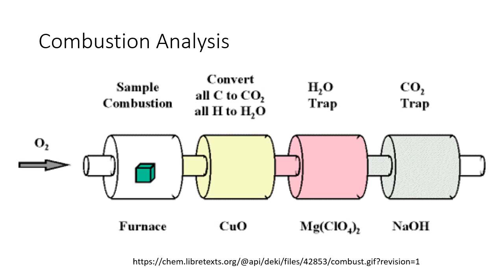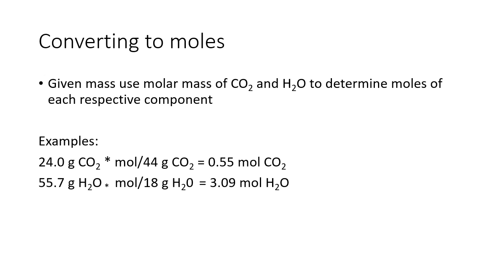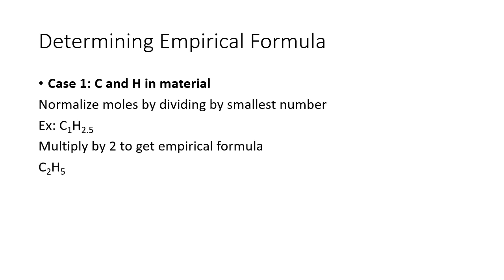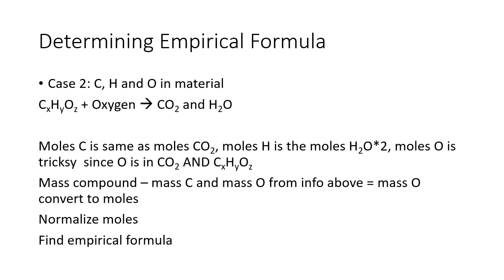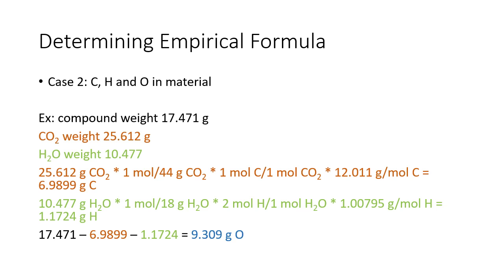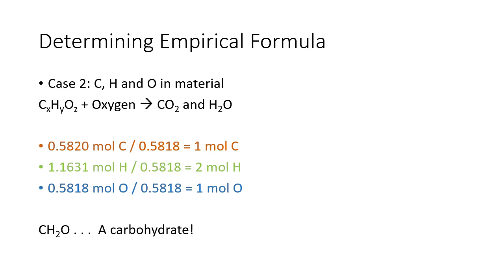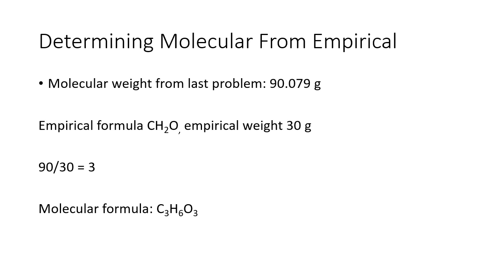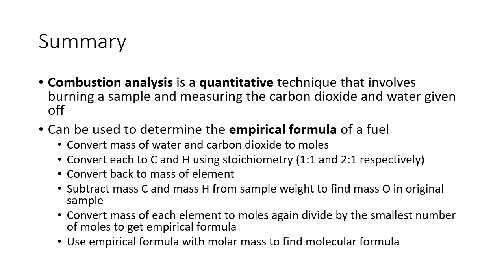2 16 24 combustion analysis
A method for solving problems with combustion analysis.